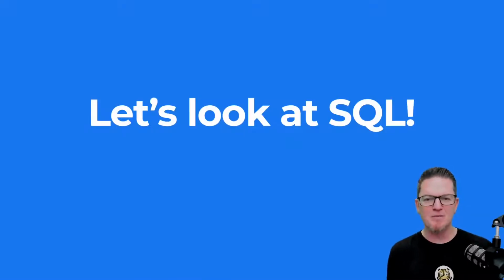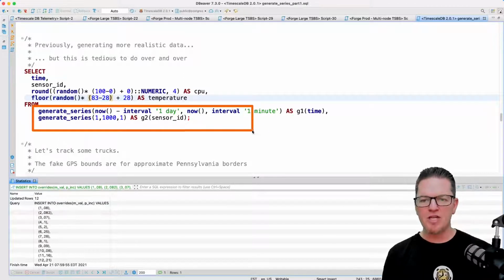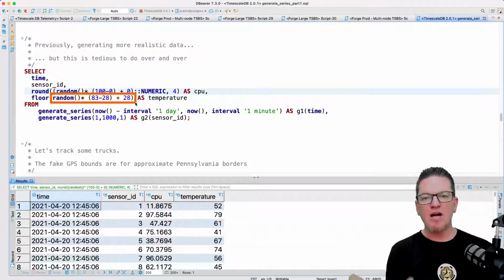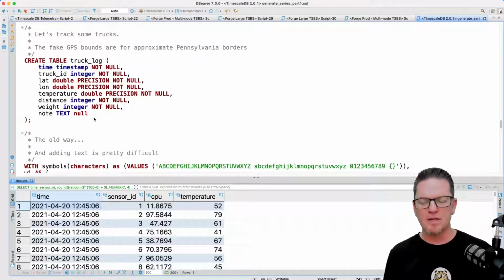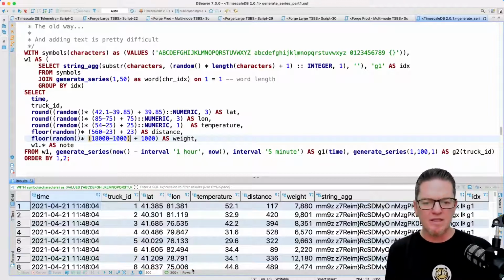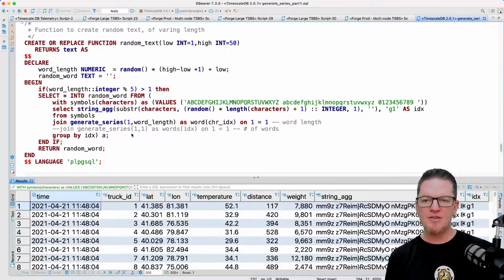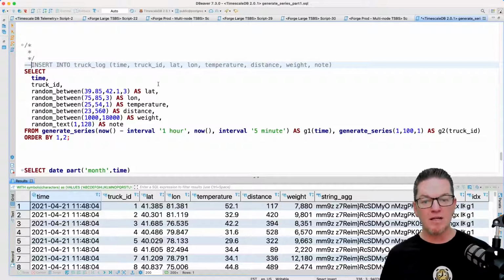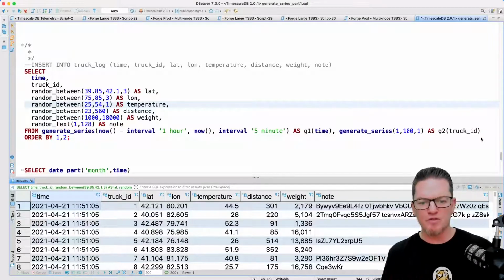TimescaleTuesday: Creating Sample Data - Doing more with generate_series - Part 3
In this TimescaleTuesday video, Developer Advocate @ryanbooz continues to look at ways of using generate_series to create sample data. In this third video looking at `generate_series`, Ryan demonstrates how to create new PostgreSQL functions that can be used to quickly create more realistic sample data.

🛠 𝗥𝗲𝗹𝗲𝘃𝗮𝗻𝘁 𝗥𝗲𝘀𝗼𝘂𝗿𝗰𝗲𝘀
📌 Generating more realistic sample time-series data with PostgreSQL generate_series blog post ⇒

📚 𝗖𝗵𝗮𝗽𝘁𝗲𝗿𝘀:
⏱ 0:00 ⇒ Intro to Part 3
⏱ 1:04 ⇒ Review of generate_series - Part 1 & 2
⏱ 4:08 ⇒ Create realistic sample data
⏱ 6:30 ⇒ Create reusable functions
⏱ 9:56 ⇒ Closing